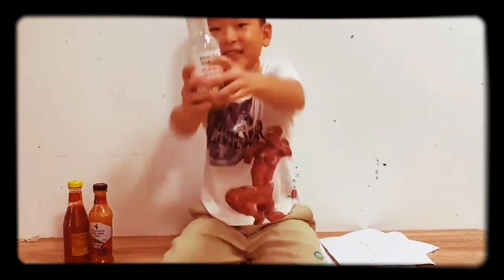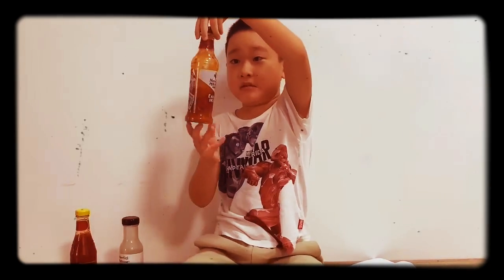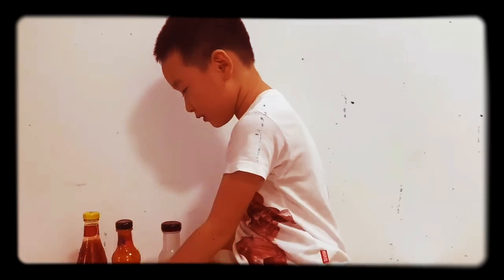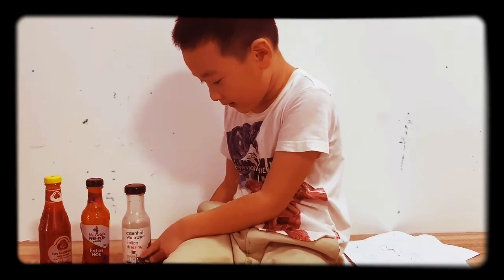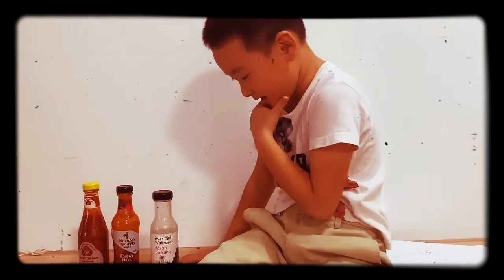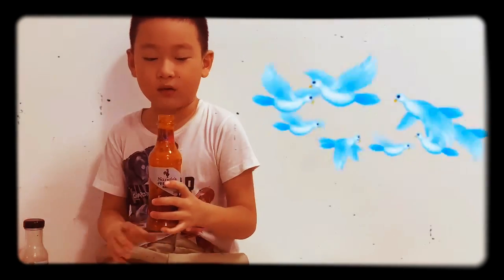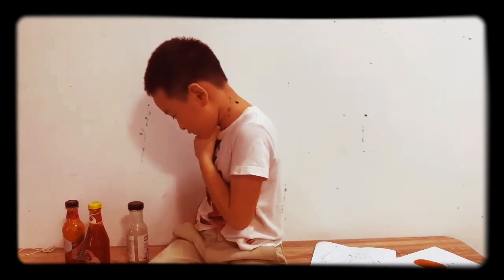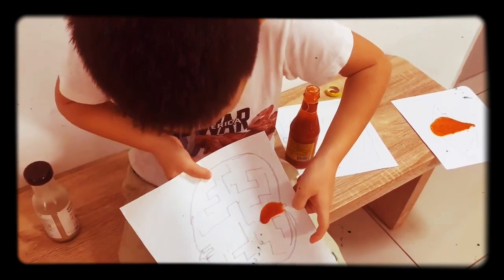A liquid race you've never seen before. #